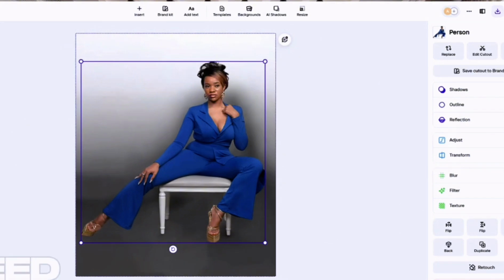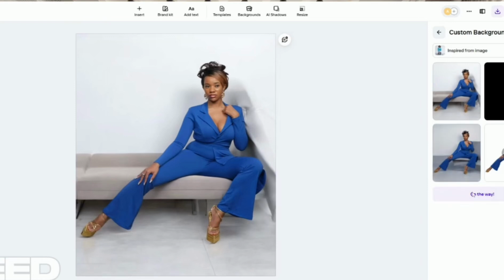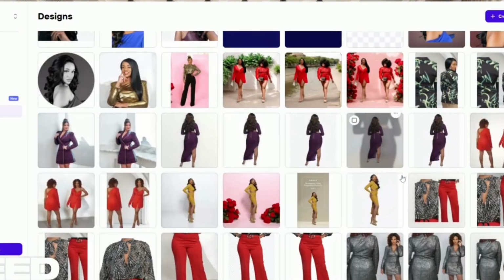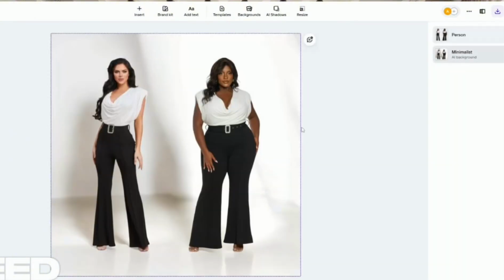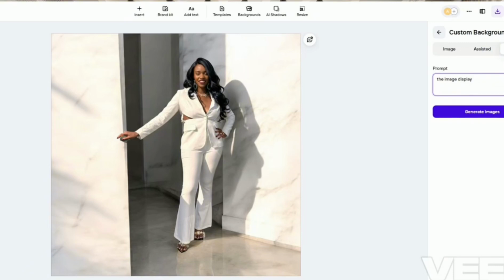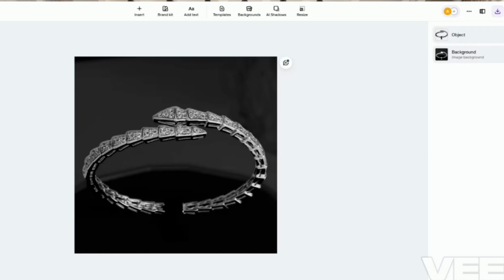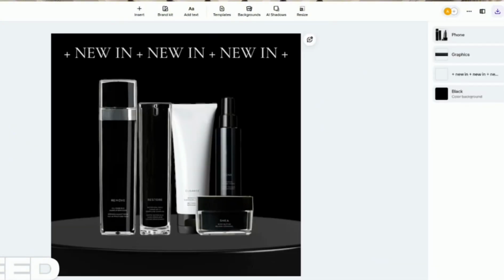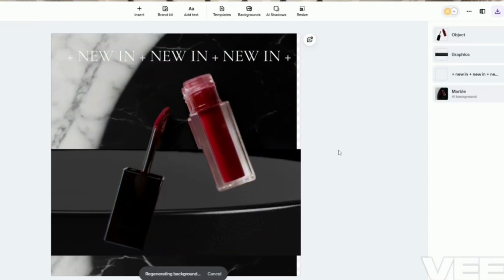How To Edit Like A Pro in 2025 |Save Time Using AI Tools ! (Step By Step Guide )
Welcome back, Fashion Preneurs! Today, I’m showing you how to edit like a pro using AI tools to speed up your workflow and create high-quality videos effortlessly!
I truly believe that using Ai to automate editing for content creation is the most genius thing one can do running a business by theirselves . Enjoy!